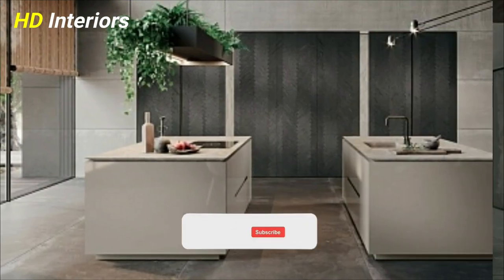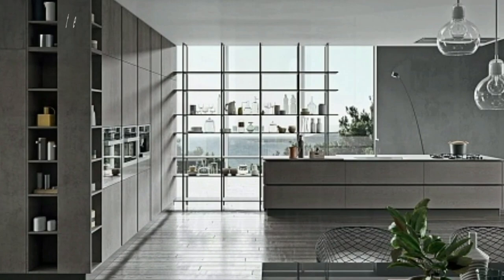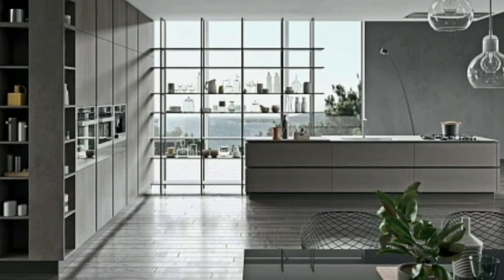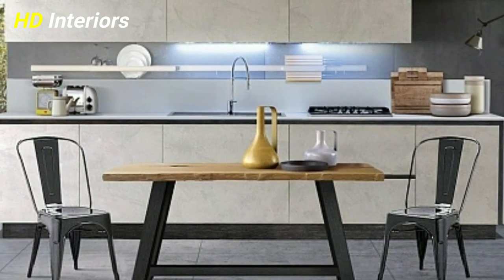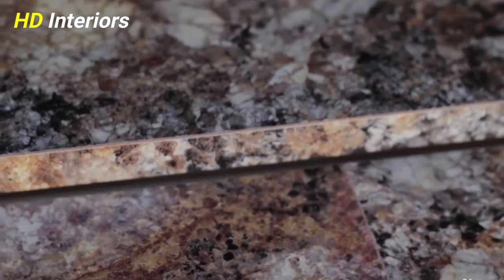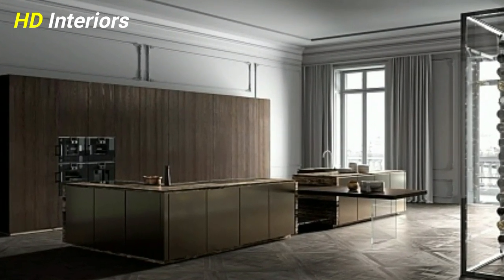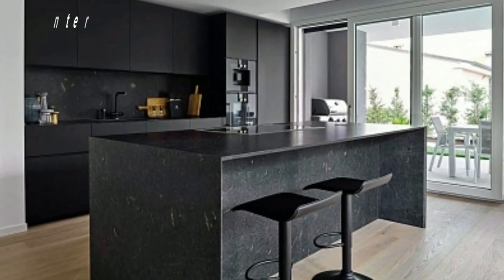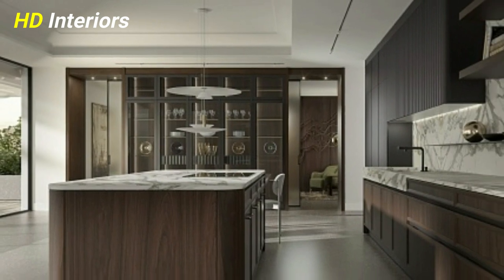New Modern Kitchen Design Ideas 2023 | Top Kitchen Remodeling Ideas | Top Kitchen Remodeling Tips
In today's video, we continue to talk about, kitchen remodeling, with new and ingenious ideas. if you are planning to, renovate your kitchen,  with a unique design, Integrate these kitchen remodel tips, to ensure a space, that is easy to work in, and enjoyable to live in

see Top Kitchen Remodeling Ideas 2023 and Ingenious Kitchen Storage Tricks by HD Interiors, also will show you, the Latest Modern Kitchen Design Ideas 2023, kitchen renovation, kitchen remodeling, kitchen storage, modern kitchen, kitchen, small kitchen, kitchen cabinets, Modern Kitchen Design Ideas, kitchen remodeling ideas on a budget, just keep watching.

Also, you can watch
Links :

_ New Modern Kitchen Design Ideas 2023| Top 5 Kitchen Renovation Ideas | Kitchen Remodeling Ideas P(3)